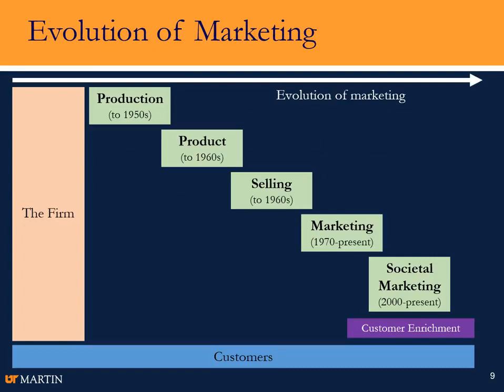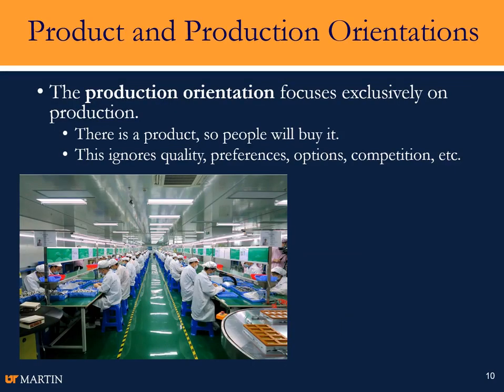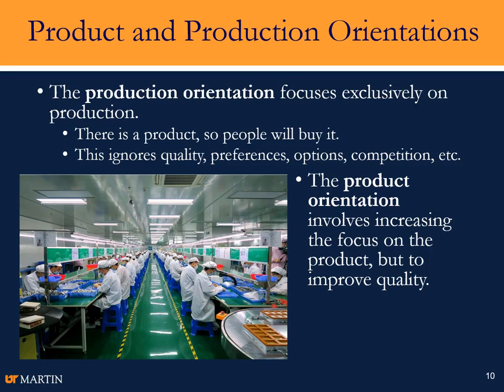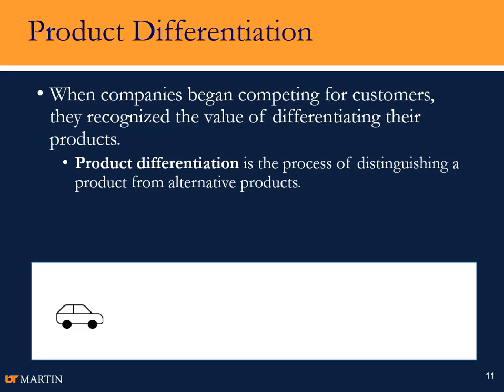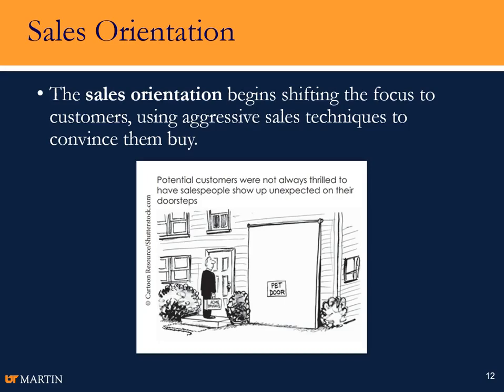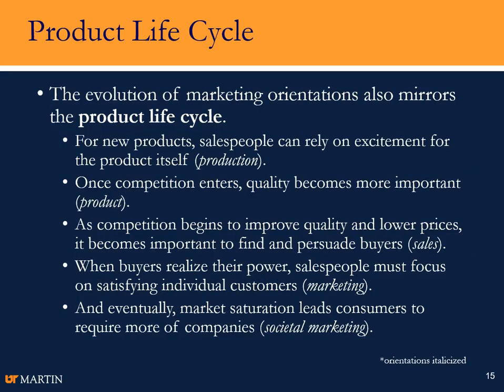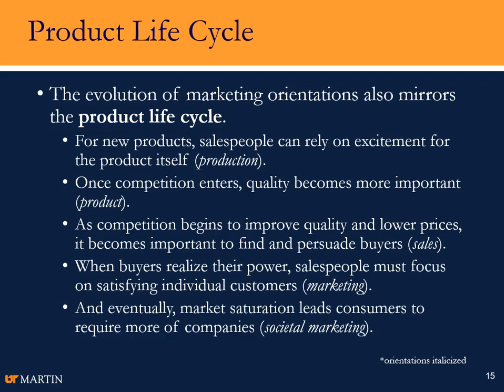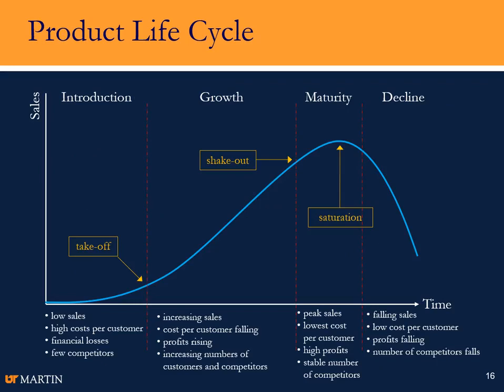Introduction to Agricultural Sales: Lecture 2B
Lecture 2 introduces the concepts of relationship marketing and marketing management orientations. Sales personnel form their own sales philosophies and tactics (or adhere to the company's), and strategies can be categorized along some general principles. Understanding the ways businesses, salespeople, and customers interact is crucial to any further investigation of the sales process, so we need to address this before investigating market structures and the marketing mix. By the end of this lecture, you should be able to:
  * explain the concept of a "golden rule" in sales;
  * discuss the evolution of marketing management orientations and their purpose within the broader context of marketing;
  * elaborate on why personal selling has become the key to successful relationship marketing;
  * utilize a growing sales vocabulary; and
  * identify real-world examples of the phenomena discussed in this lecture.